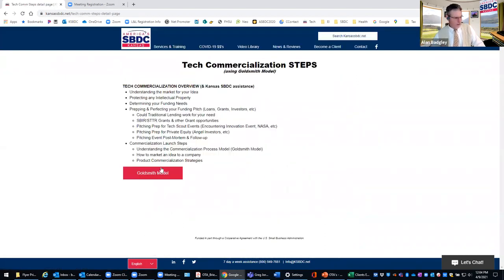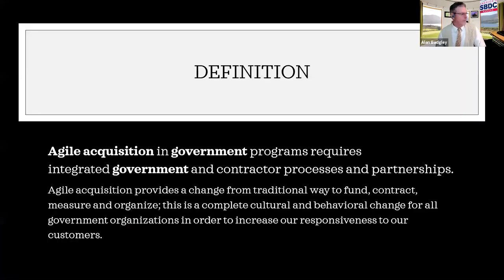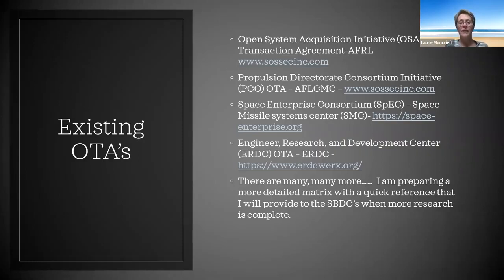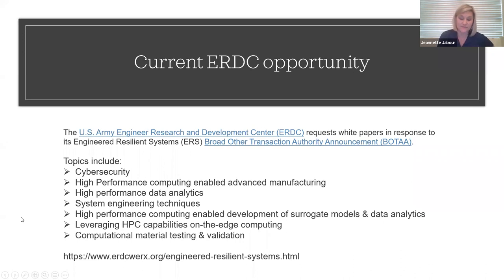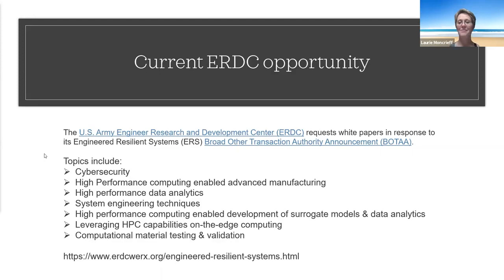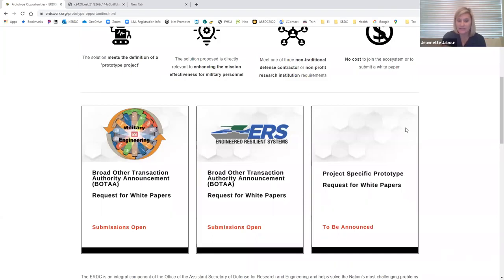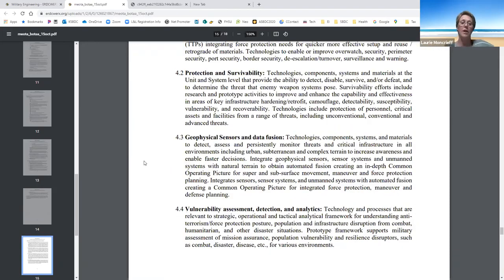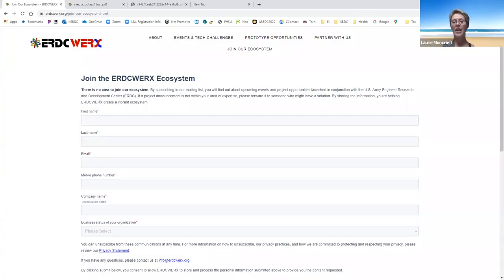Agile Acquisition, L&L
Join Alan Badgley of the Kansas SBDC Tech Innovation Center along with Jeannette Jabour and Laurie Moncrieff talk about Agile Acquisition on a Lunch & Learn Session.
and join the program, as we assess and prepare you for opportunities.